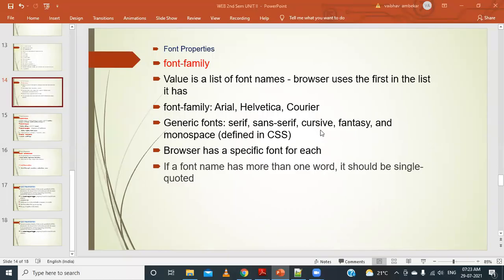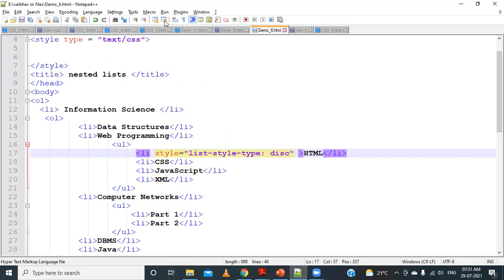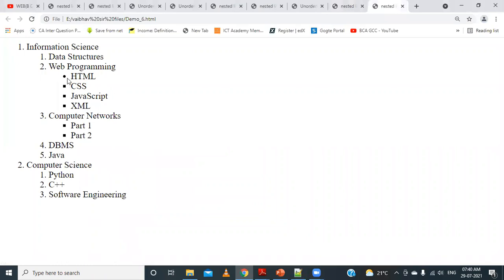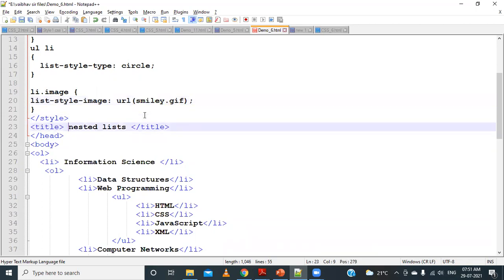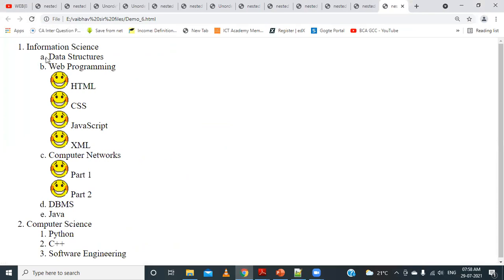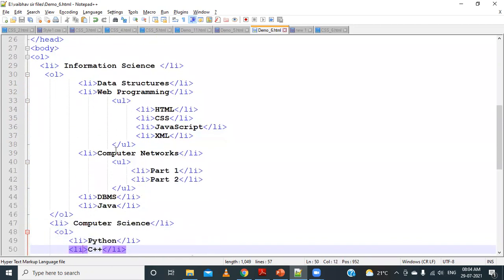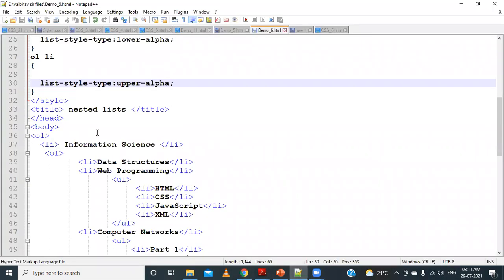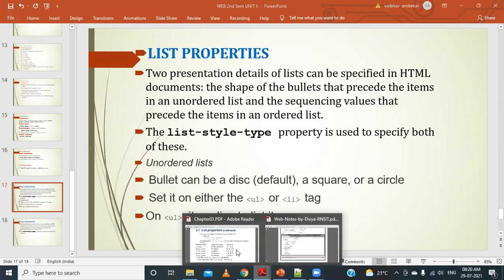2nd Sem. Web Programming Class 23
UNIT 2: List Properties:  list-style-type for ul and ol